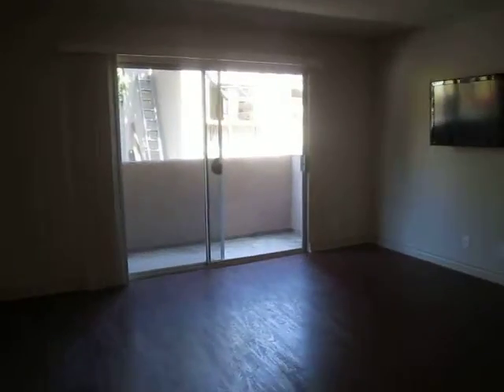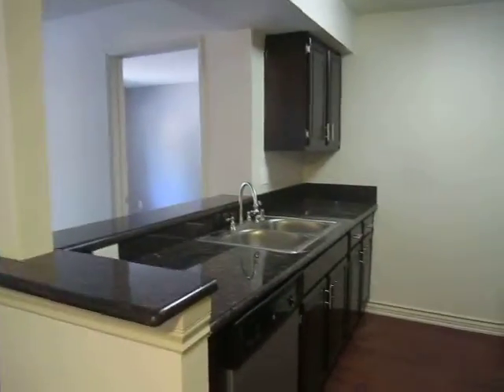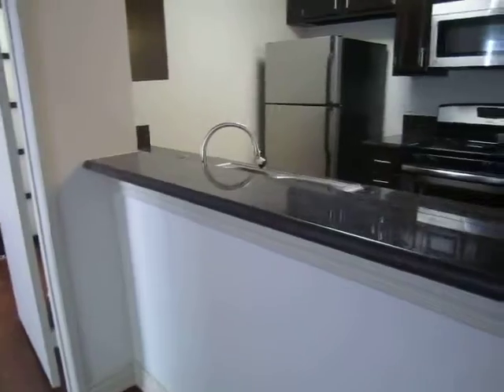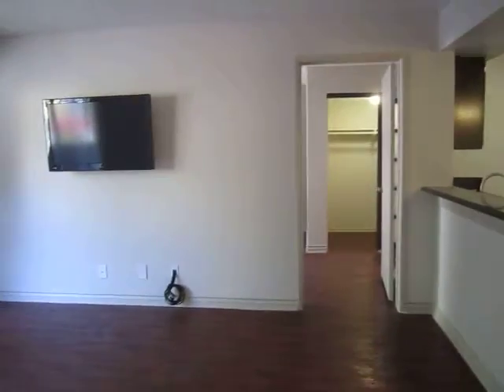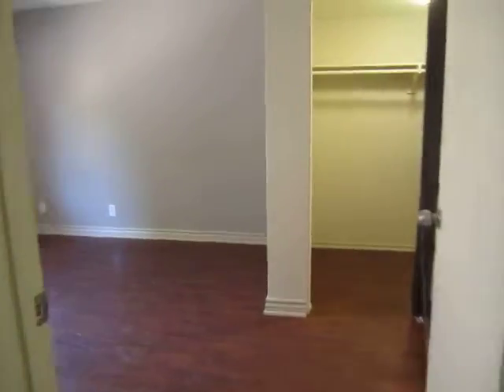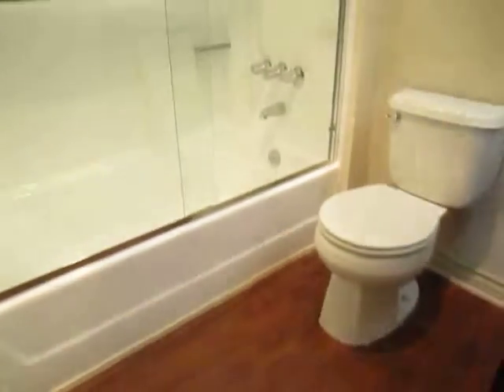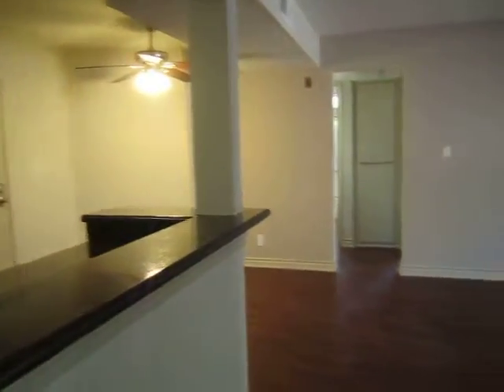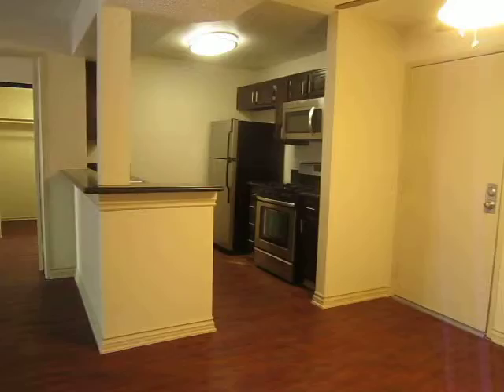PL3374 - Upscale Modern 2 Bed + 2 Bath Apartment for Rent! (Hollywood Hills, CA)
Pacific Listings presents this impressive 2 Bed + 2 Bath apartment for rent in the Hollywood Hills of Los Angeles, California. Pet friendly, central air conditioning and heating, laundry on site, garage parking, stainless steel appliances, hardwood flooring, balcony, etc!